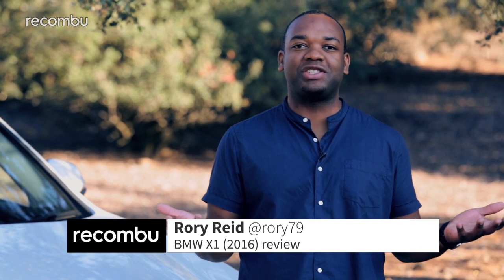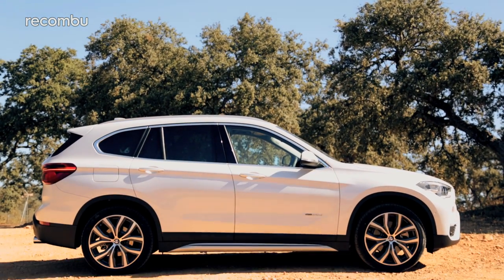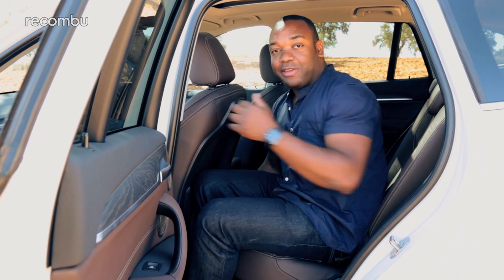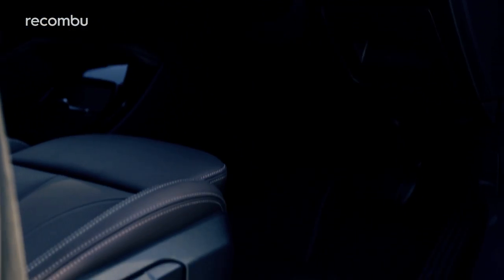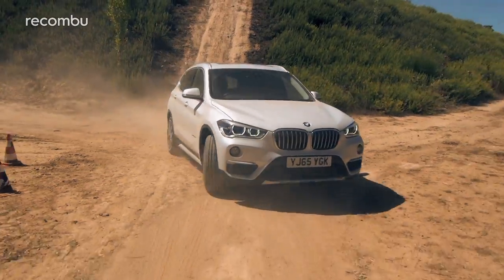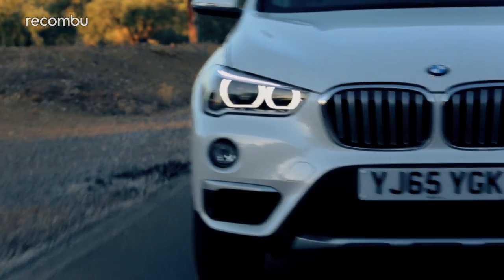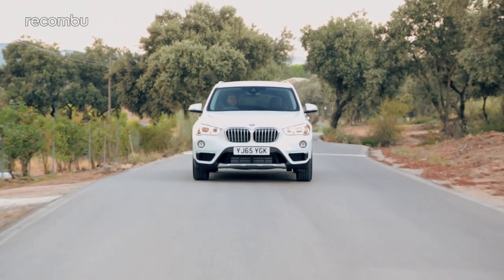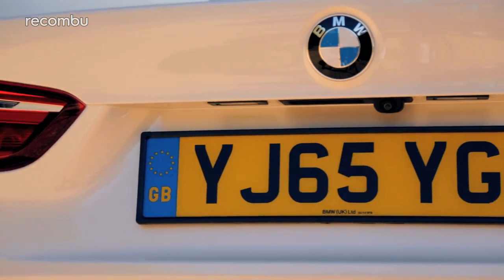BMW X1 2016 review: The black sheep comes good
The new BMW X1 is here, we've reviewed it, and it is awesome. Check out how this new small SUV compares to the X3 and X5, how it performs on and off road, and what it has to offer over the previous model.